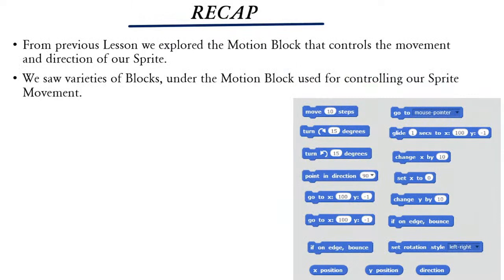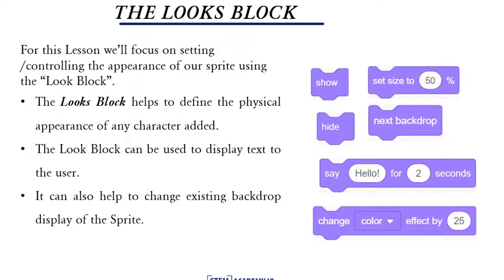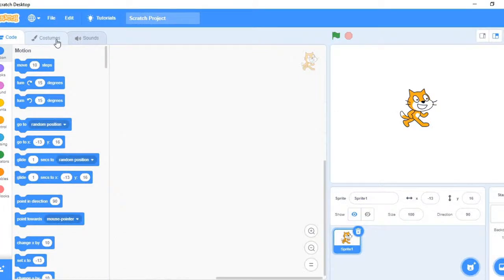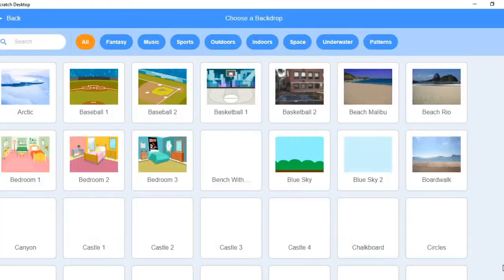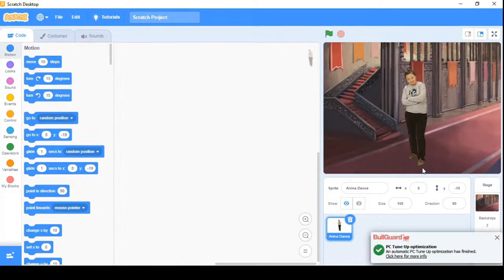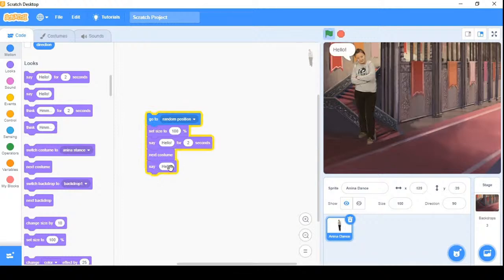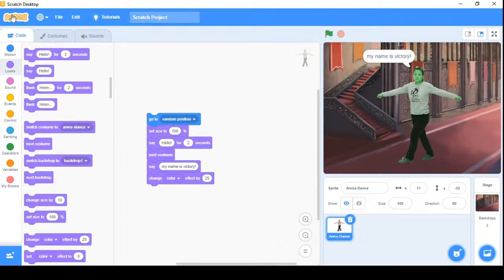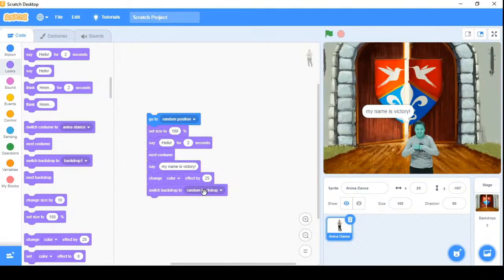Coding and Programming Tutorial -Coding for Beginners(Scratch) [Beginners Course]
In this course, you will learn the fundamentals of coding and programming from the beginners handle using Scratch. Scratch is a visual block based programming application for creating games, apps and learning to coding.